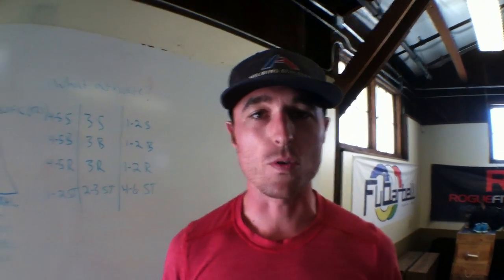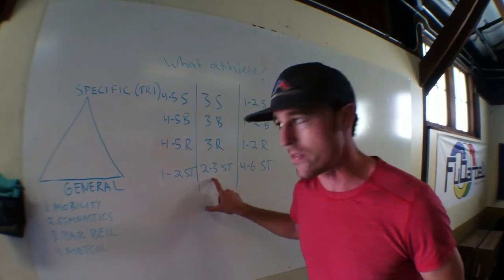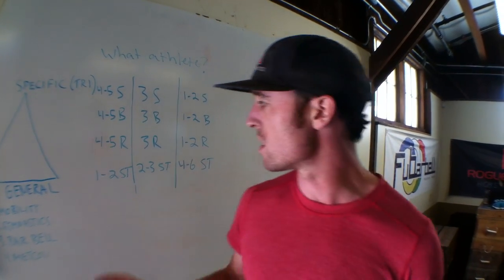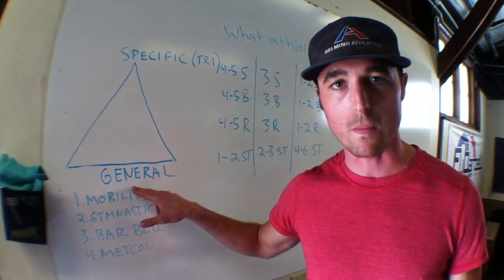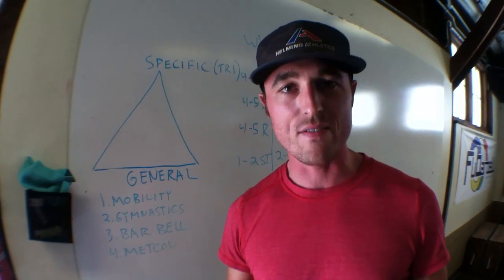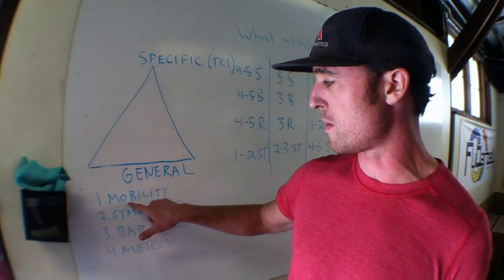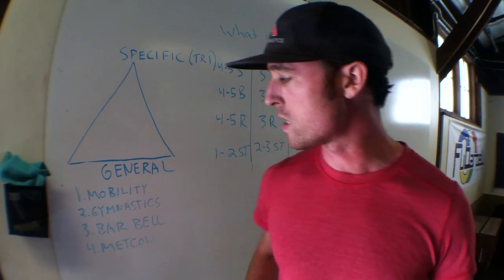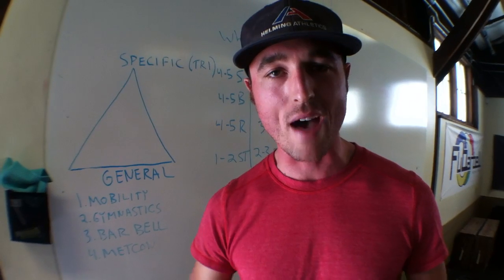Triathlon and Strength Training: What do you prioritize?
Once Triathletes have established they want and need to get into the gym, how do they then know what to work on exactly? Well, it depends on what type of triathlete they are trying to be and where they are in the season. This video outlines some guidelines for Triathletes on what to prioritize and how to incorporate it.